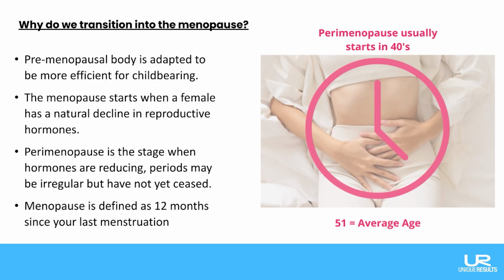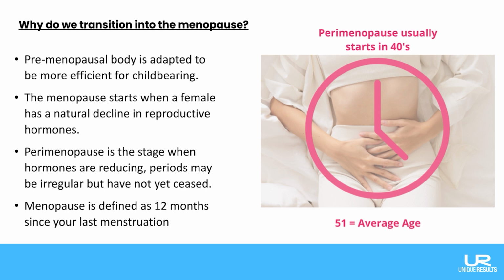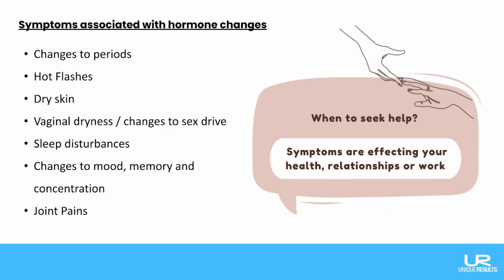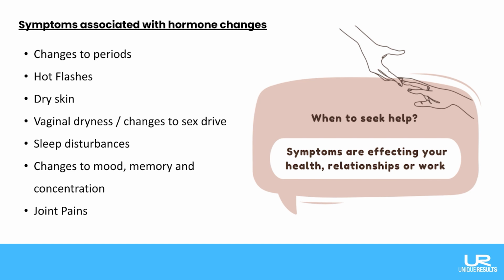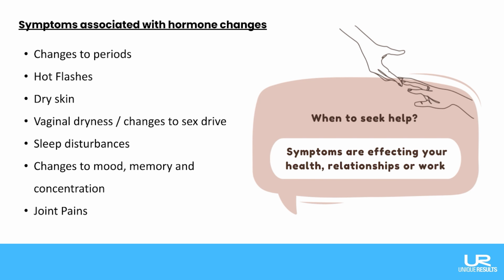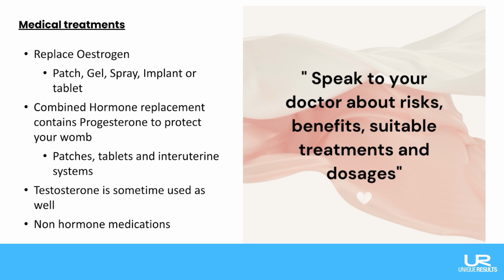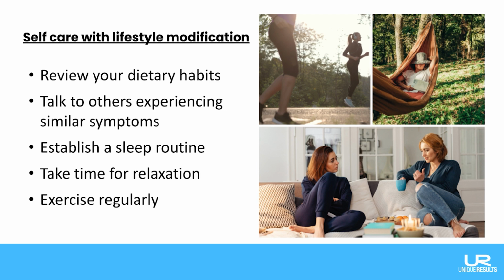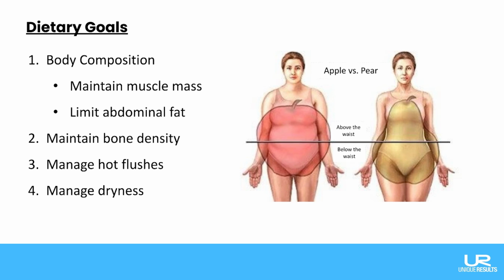Menopause - 001 Understanding a Menopausal Body